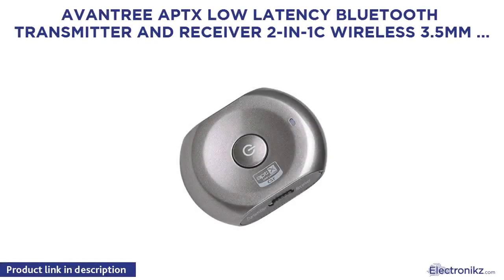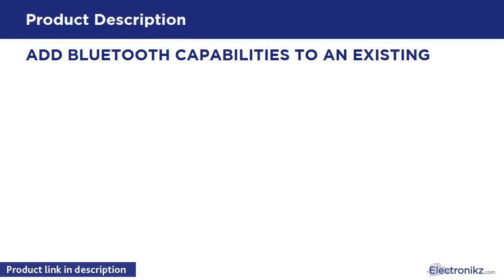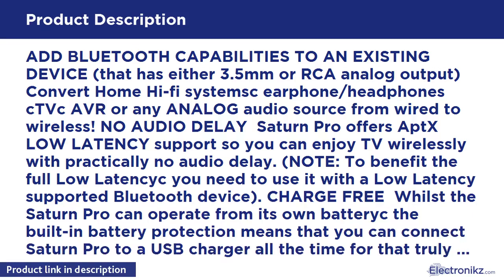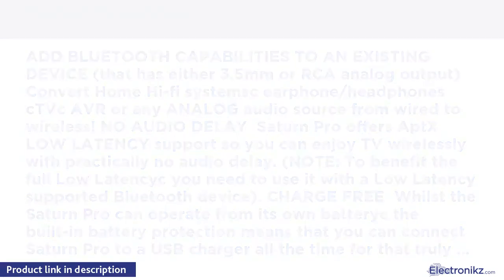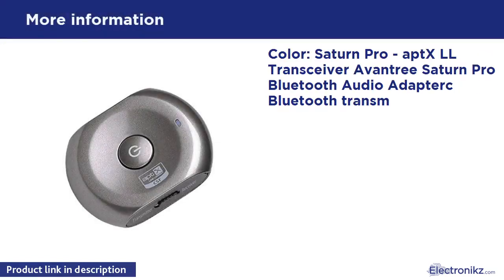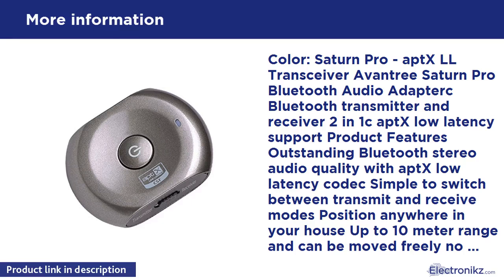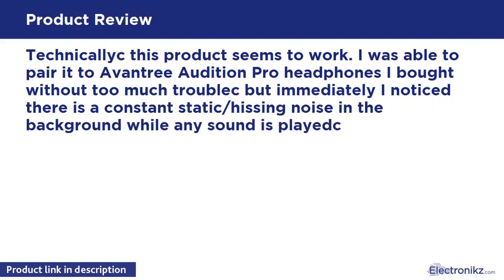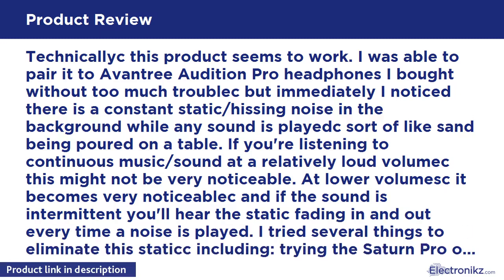Tech Product Review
Color: Saturn Pro - aptX LL Transceiver Avantree Saturn Pro Bluetooth Audio Adapterc Bluetooth transmitter and receiver 2 in 1c aptX low latency support Product Features Outstanding Bluetooth stereo audio quality with aptX low latency codec Simple to switch between transmit and receive modes Position anywhere in your house Up to 10 meter range and can be moved freely no wires Compact designc easy to use Long battery life: transmitter up to 15 hoursc receiver up to 10 hours Standard 3.5mm audio s

Avantree aptX LOW LATENCY Bluetooth Transmitter an